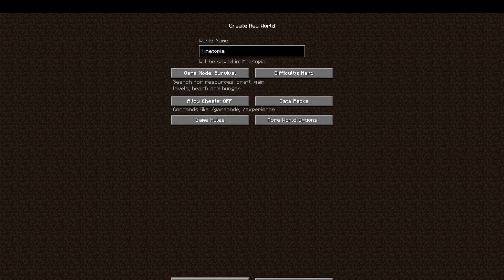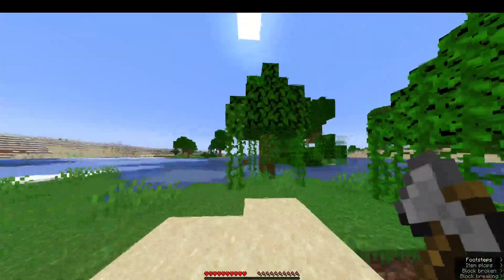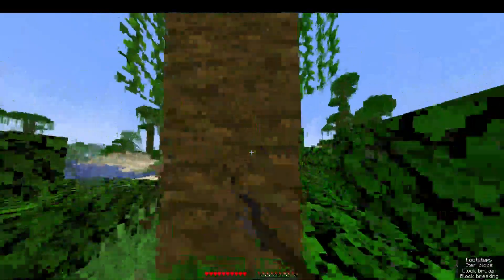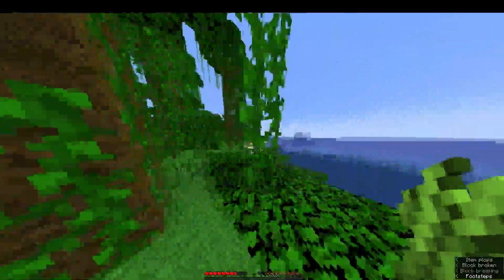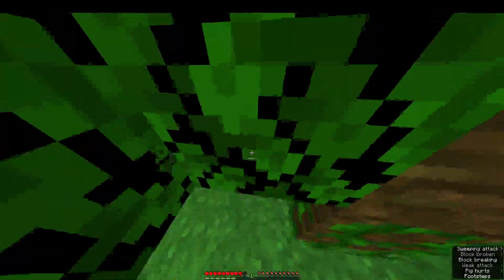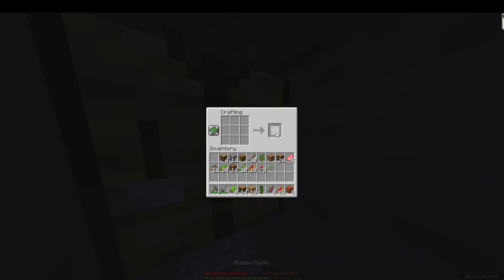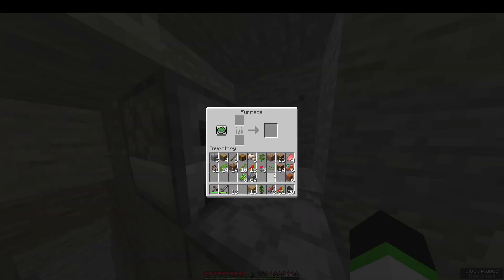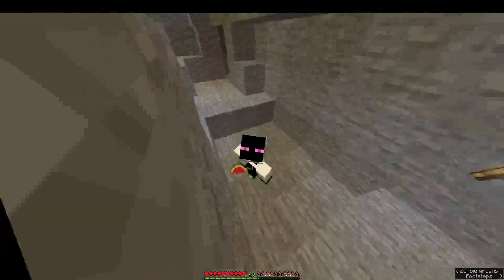WELCOME TO MINETOPIA - Episode 1